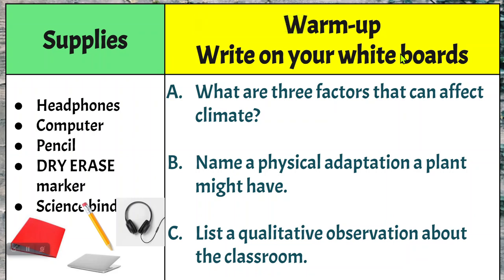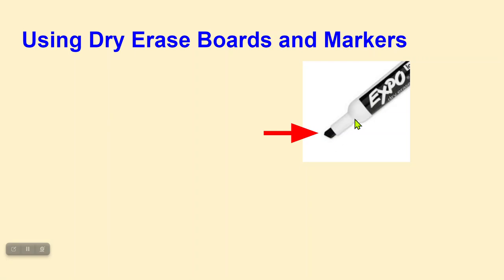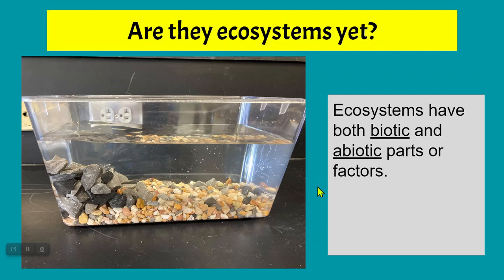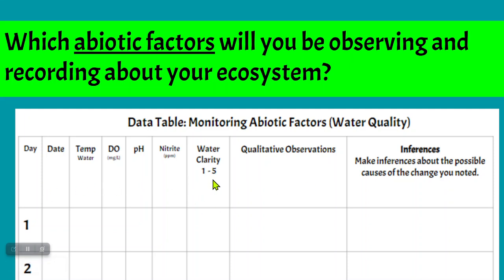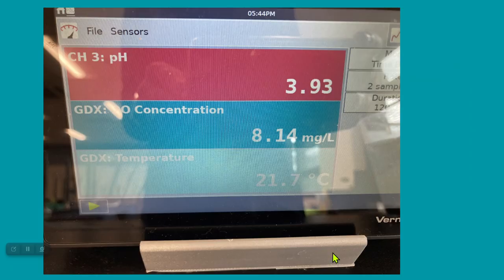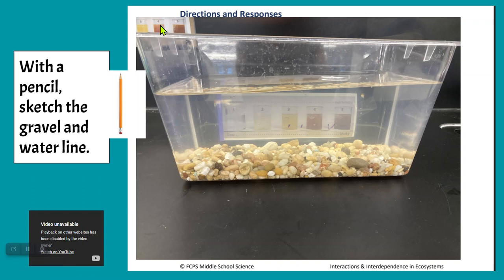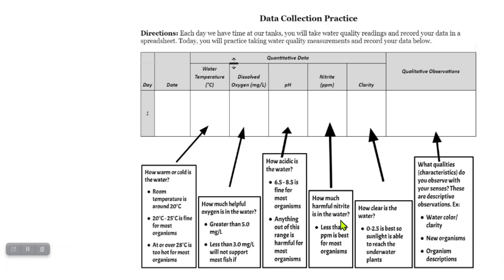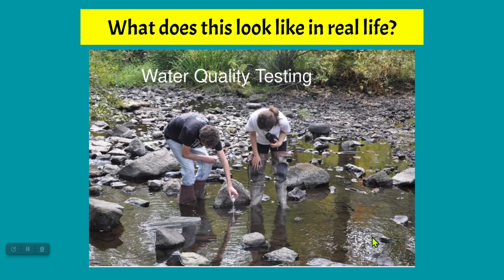U1L5 Day 2 Ecosystems and water quality testing